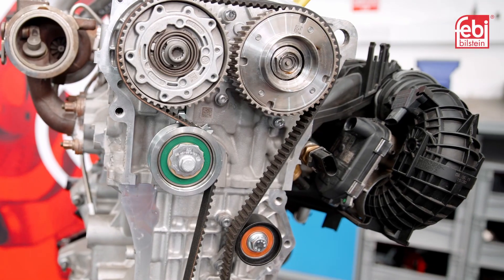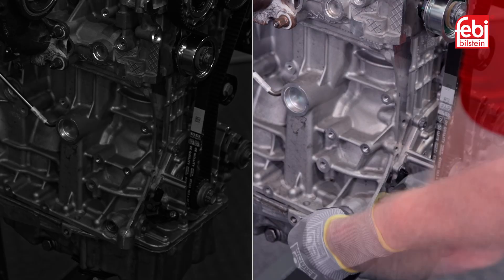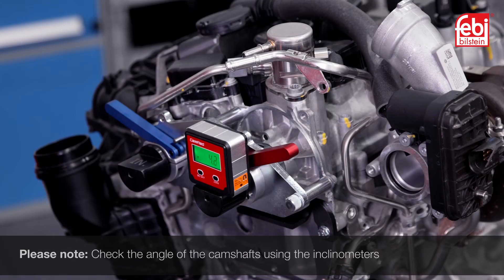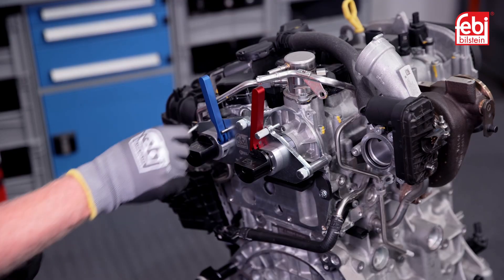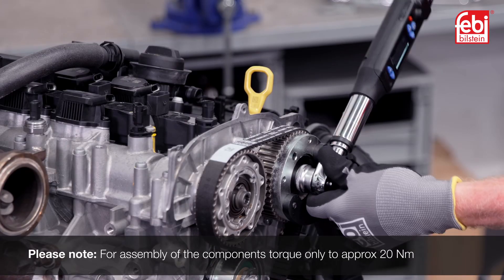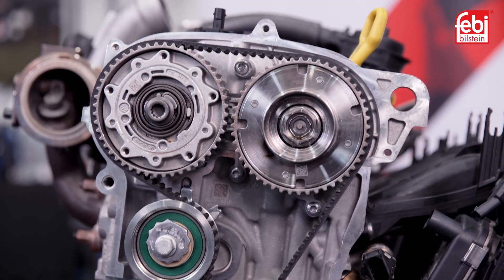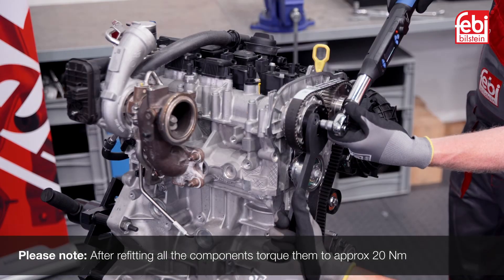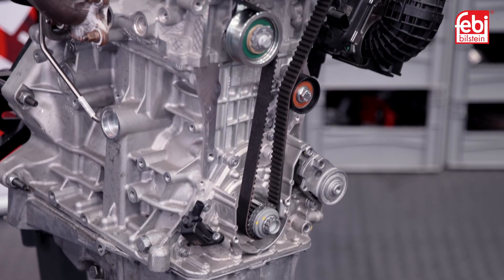[EN] Engine timing tool kit 199627 for Volkswagen EA211 engine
With all engines, it is very important to set the valve timing as precisely as possible. The more precisely it is set, the more accurately the engine control unit can regulate the atomisation process.
Precise adjustment of the valve timing is essential for the efficiency and operation of the Volkswagen Group’s EA211 range of engines.
As such, febi have developed an Engine Timing Tool Kit that enables the valve timing to be set correctly on the 1litre, 1.2, 1.4, 1.5 and 1.6 variants of this engine.
In this video, we demonstrate how this new tool kit is used. However, it is recommended that you familiarise yourself with the timing belt replacement process and the instructions for the tool kit before commencing work.